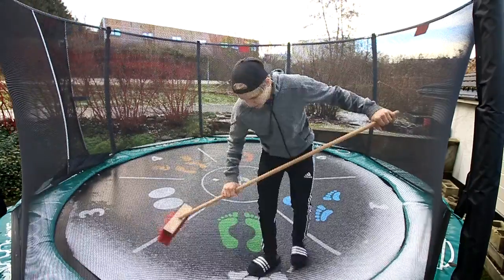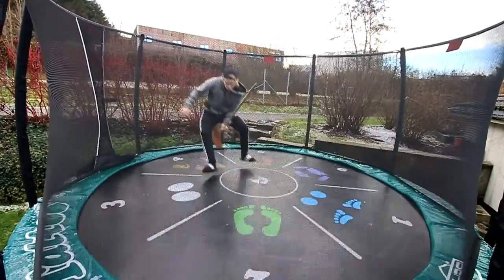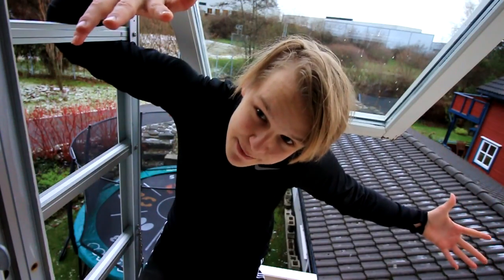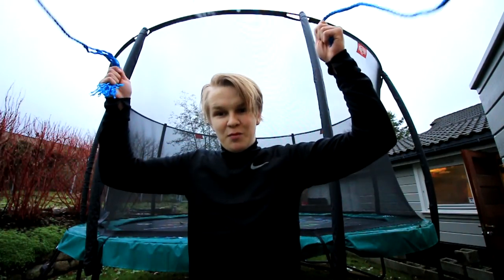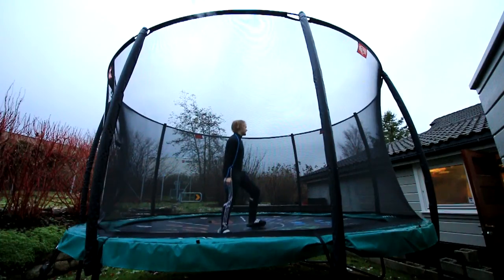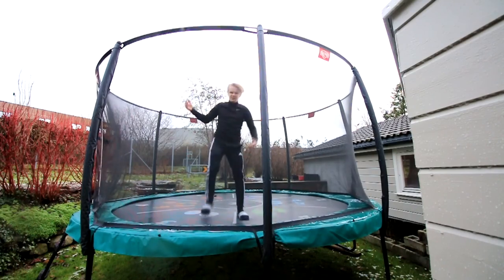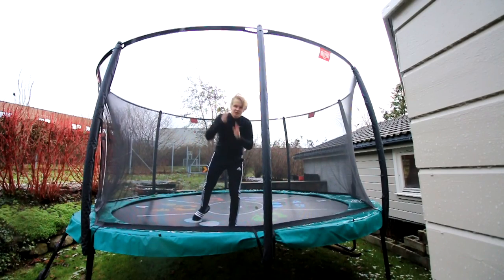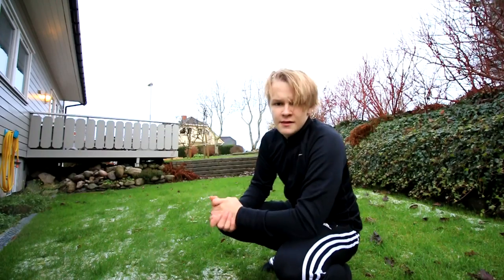TRAMPOLINE VS BROOMSTICK AND A JUMP ROPE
Had a lot of fun with this, so hope you enjoyed it!

Watch til the end for a Sideflip Tutorial, as requested by you guys :D
Check him out for some amazing chillstep!